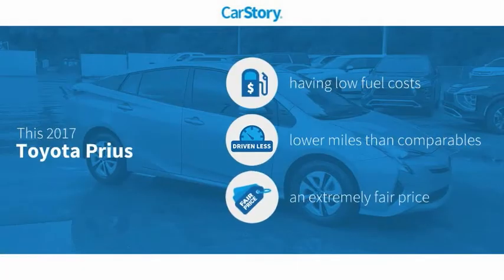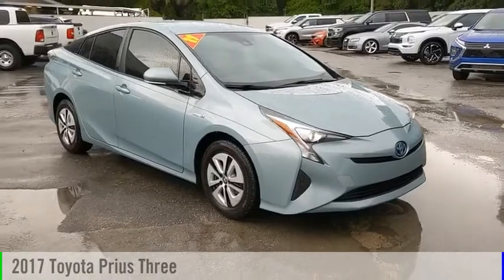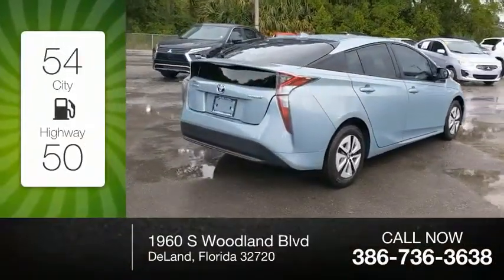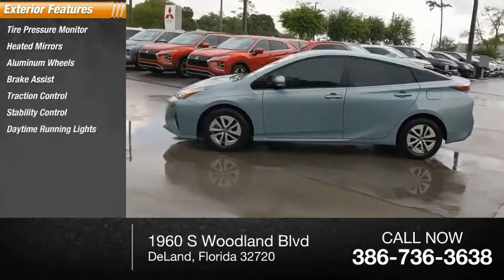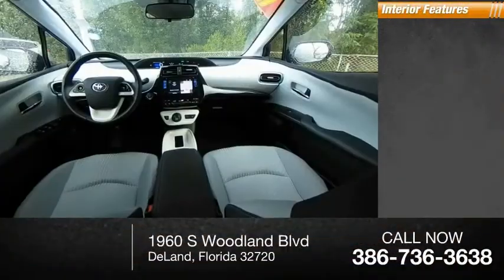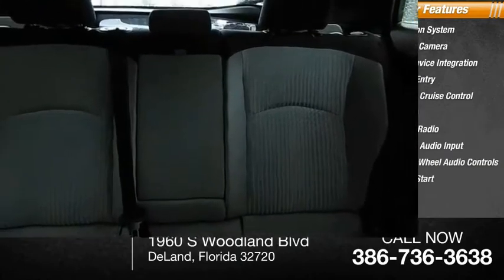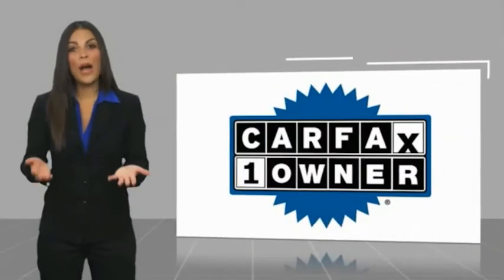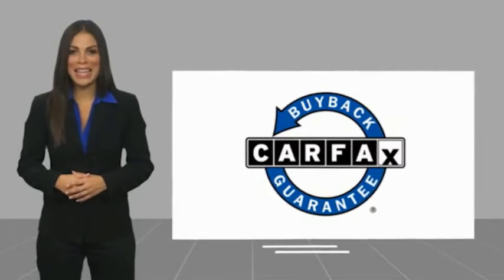2017 Toyota Prius H3031042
2017 Toyota Prius Three

REAR BACKUP CAMERA, BLUETOOTH HANDS-FREE CALLING, ** 7 INCH HI RES DISPLAY, ** PREMIUM AUDIO W/ NAVIGATION, ** ENTUNE APP SUITE, ** AM/FM/CD/AUX/USB AND HD RADIO, ** SIRIUS XM SAT RADIO, ** QI WIRELESS SMARTPHONE CHARGING, ** PUSH BUTTON START, ** REMOTE KEY-LESS ENTRY W/ PANIC ALARM, ** FULL SPEED DYNAMIC RADAR CRUISE CONTROL, ** PRE COLLISION SYSTEM W/ PEDESTRIAN DETECTION, ** LANE DEPARTURE ALERT W/ STEERING ASSIST, ** AUTO HIGH BEAMS, ** AUTON ON/OFF BI-LED HEADLAMPS, ** POWER HEATED SIDE VIEW MIRRORS, ** 15 INCH ALLOY WHEELS W/ COVERS, 1.8L 4-Cylinder DOHC 16V VVT-i. Odometer is 38495 miles below market average! Priced below KBB Fair Purchase Price!2017 Toyota Prius Three Sea Glass Pearl CVT FWD 1.8L 4-Cylinder DOHC 16V VVT-i** TEXT RCHILL 736 TO 55678 FOR SPECIAL OFFER ON THIS VEHICLE.** NO PHOTOBOOTH HERE, ONLY REAL PICTURES. ** PRICE INCLUDES OUR COMPLIMENTARY Worry Free 6 MONTH/ 6,000 MILE WARRANTY and A FREE CARFAX vehicle History Report. This Vehicle PASSED OUR MULTI-POINT SAFETY INSPECTION, WE SMART PRICE OUR INVENTORY, OUR BEST PRICE IS UP FRONT- NO NEGOTIATIONS NECESSARY. PLUS, OUR SALES STAFF IS NON-COMMISSIONED. WHICH MEANS, NO PUSHY SALESMAN. ITS A VERY FRIENDLY ATMOSPHERE. You deserve a No-Bully car buying Experience. Used Cars may not have Second set keys, floor mats, or owner's manual. Vehicle options based on vehicle norms, may not have all equipment listed in description. We will be happy to obtain extra ones for you at our Dealer cost.